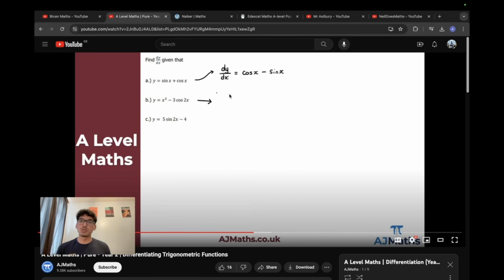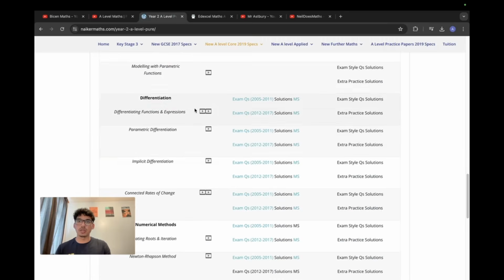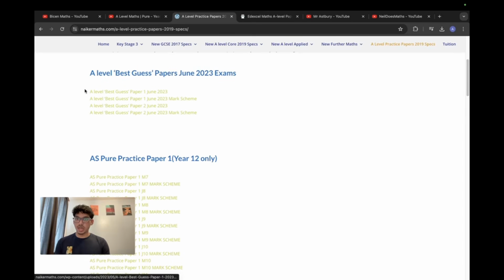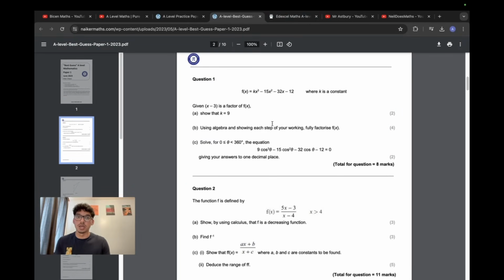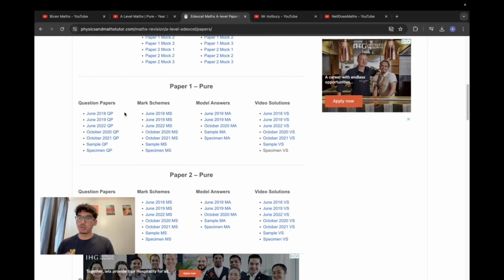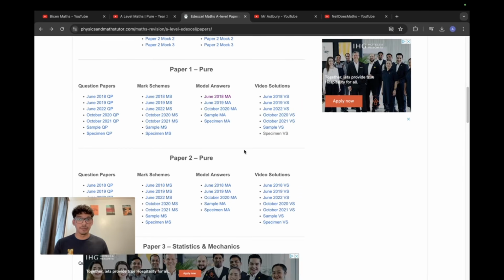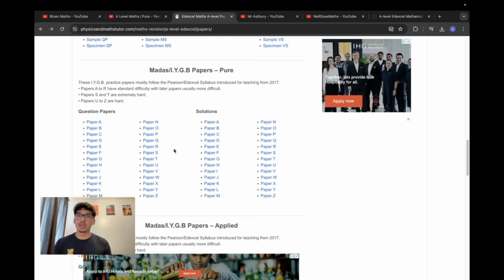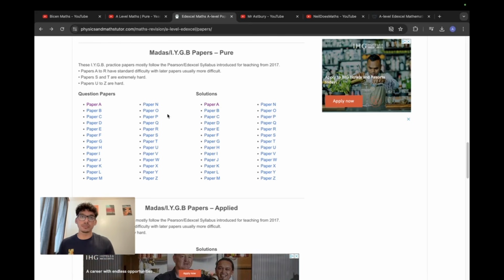HOW I WENT FROM D to A* in A LEVEL MATHS (Full Guide)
This is the only video you will need to transform your A-level math grade. By using the advice that I've shared in this video, I was able to go from U & D grades to A* grades during my A-level math exams. Hope you found this video useful, now GO AND GET THAT A*.

Physics and Maths tutor (newer Edexcel past papers + scroll down to find the harder MADAS Maths papers)

Neildoesmaths (for live predicted paper walkthoughs near exam period + Good explanations)

If I missed out on anything lmk in the comments below :)